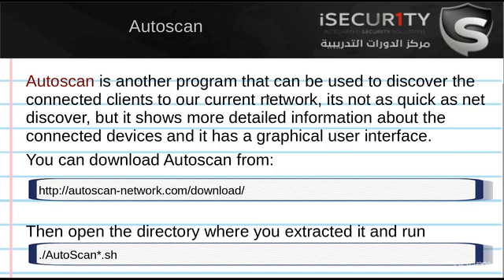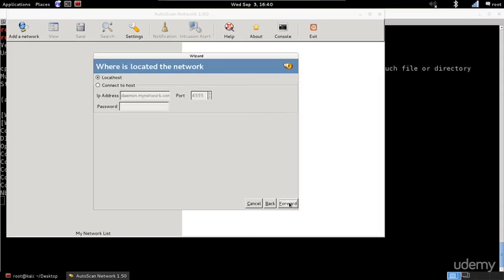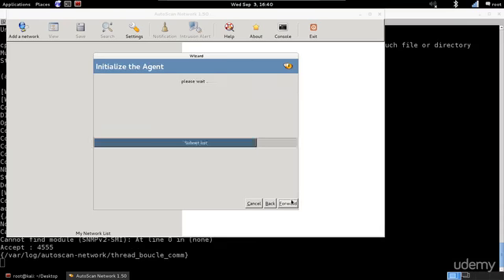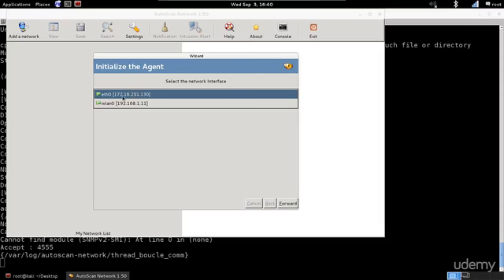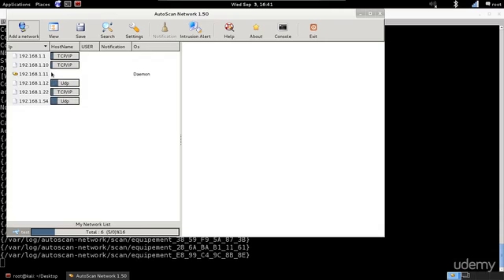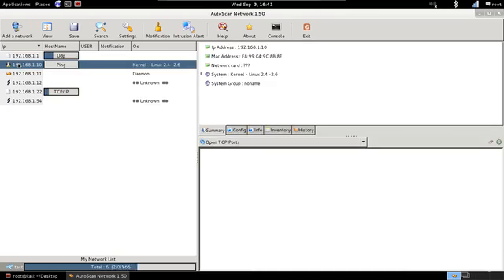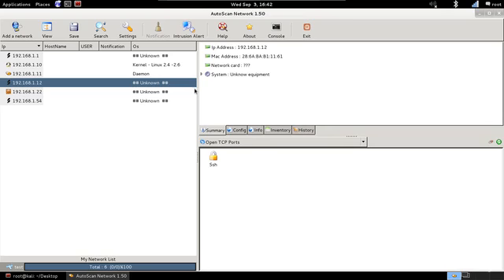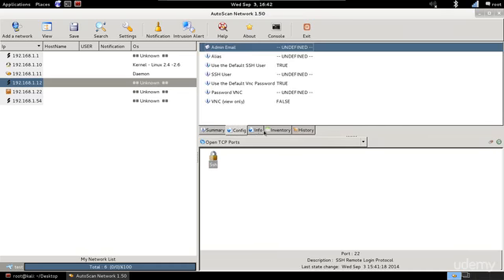30 Gathering More information using Autoscan